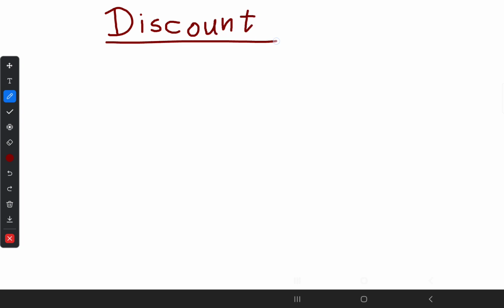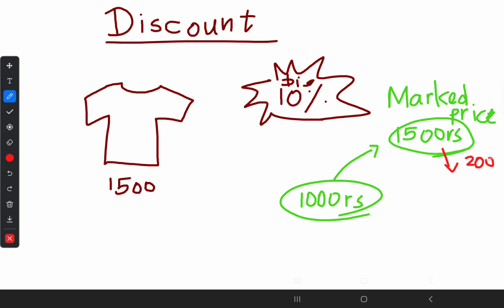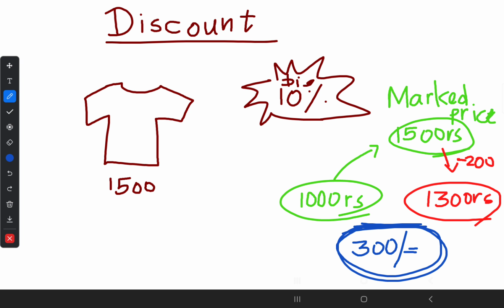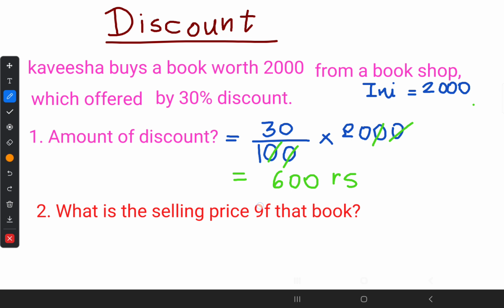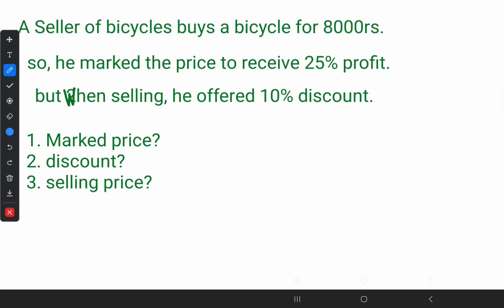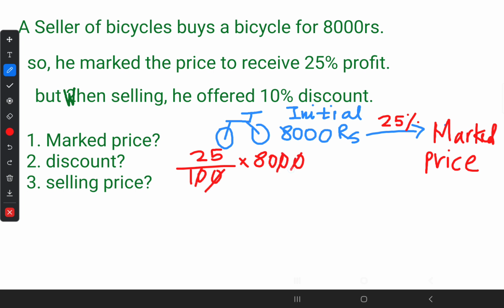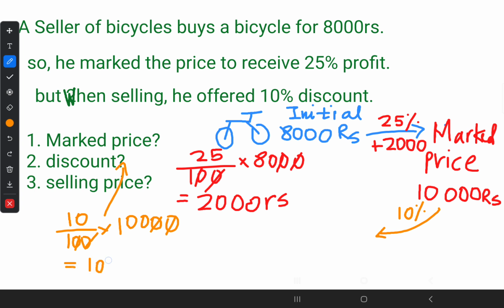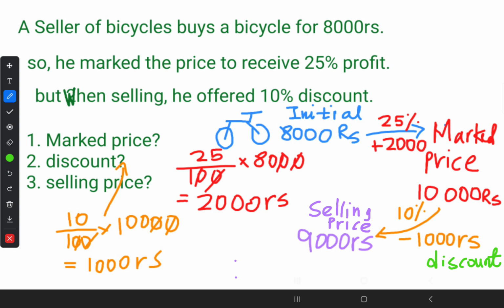PERCENTAGES % Discount6️⃣ ️⃣🎊 Marked price | Grade 9 Maths | Selling price, Buying price